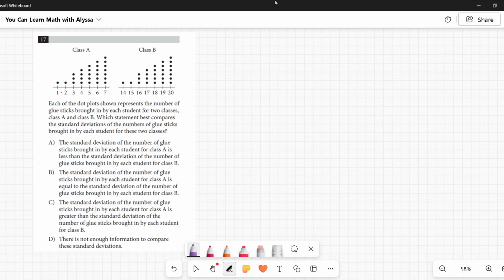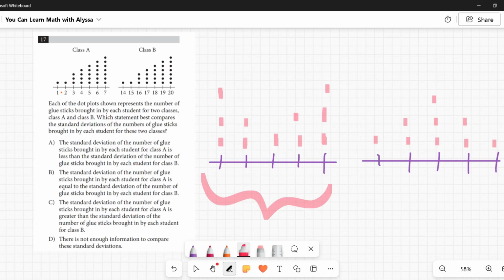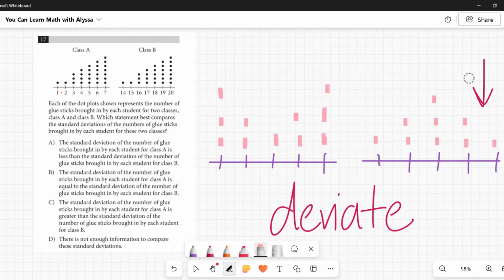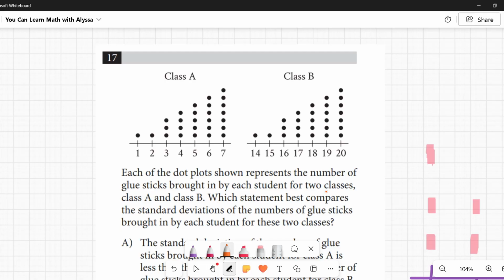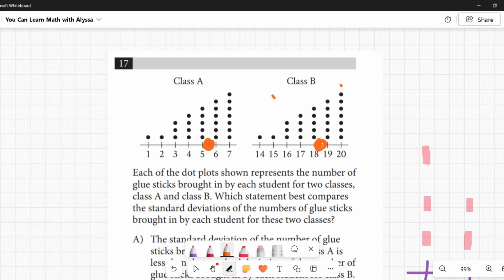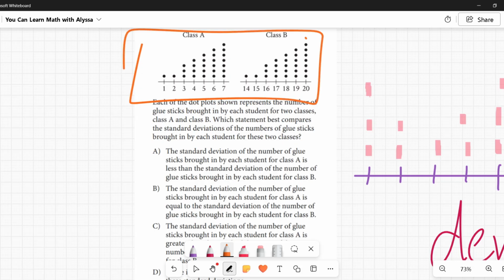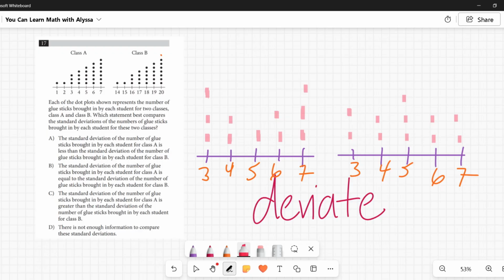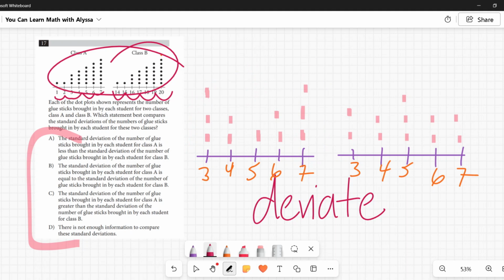Standard Deviation from a Dot Plot (SAT Test 9, MATH Section 2 Module 2, Question 17)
This video explains the answer to Question 17 from the SAT Paper Practice Test 9 Section 2 Module 2 Math portion. The question is Each of the dot plots shown represents the number of glue sticks brought in by each student for two classes, class A and class B. Which statement best compares the standard deviations of the numbers of glue sticks brought in by each student for these two classes? This practice test is provided for free by the College Board.  This video will show you how to do this problem and the logic behind it.